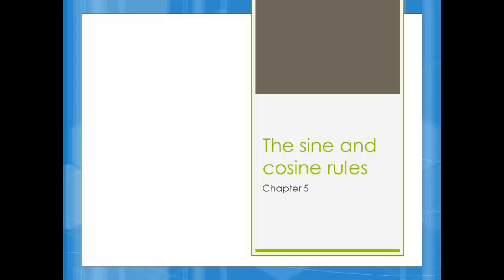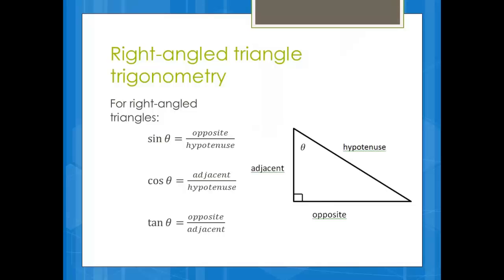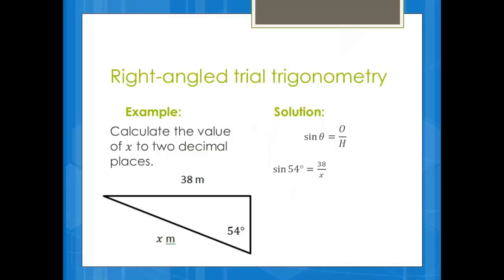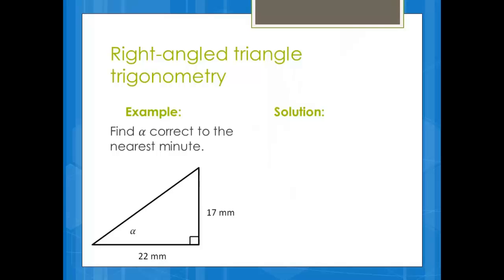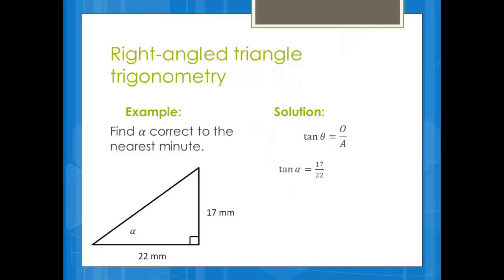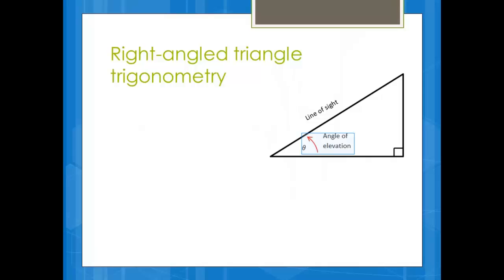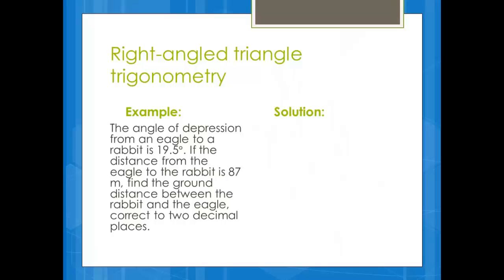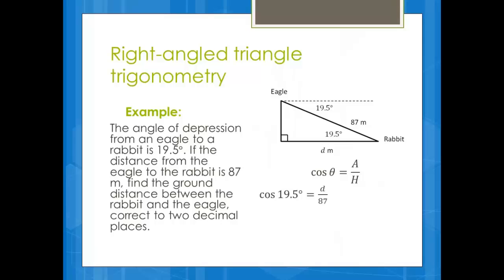Yr 12 General 5 01 right angled triangle trigonometry